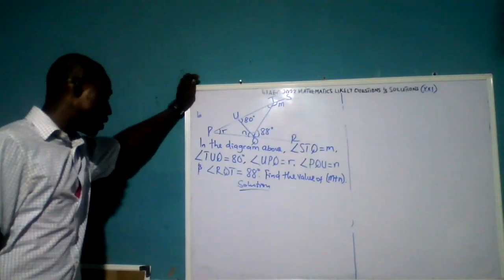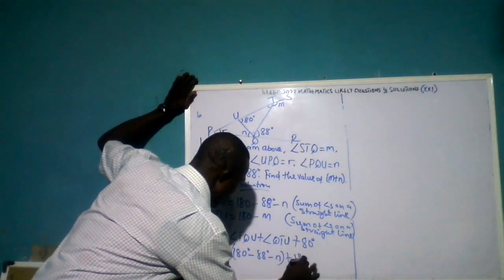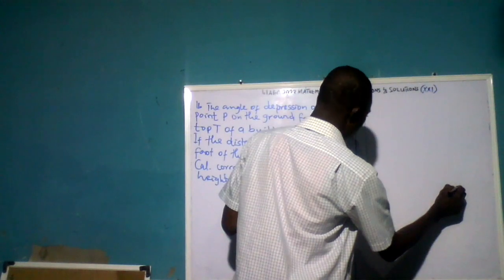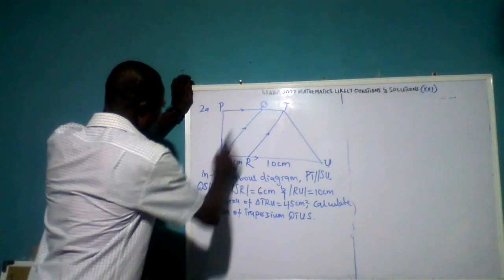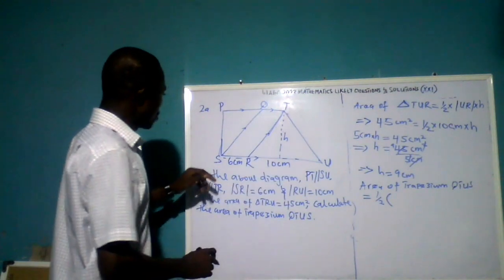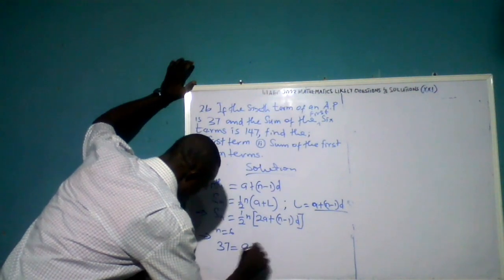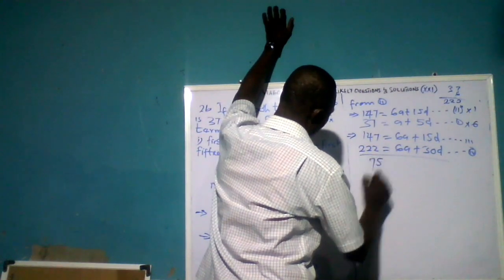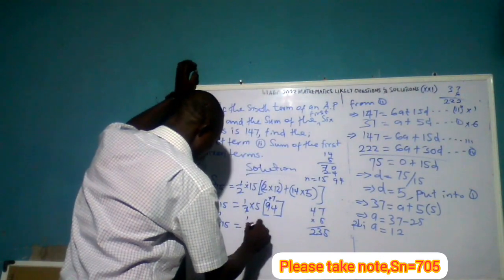WAEC 2023 MATHEMATICS; likely questions and solutions (XXiii)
WAEC/ WASSCE prospective questions are helpful in making candidates/students to more familiar with the WAEC questions and the appropriate solutions. This in turns enhances students/candidates clarity, effectiveness, speed and accuracy in answering questions in examination hall. I have come to understand that, though past  questions may be reformed, past questions repeatedly takes a larger % of every year examination. That simply tells us that the best way to study for an examination is to study using relevant materials and keep testing your self via past I'm telling you that so doing, there will be some exam questions that even before you finish reading them, you already have the clear picture of the solution steps.
For this purpose, I'm dedicated to pushing out enormous likely questions and their appropriate solutions... all what I want you do to support me are 👇

Also make comments to help us see your feeling at the receiving end there